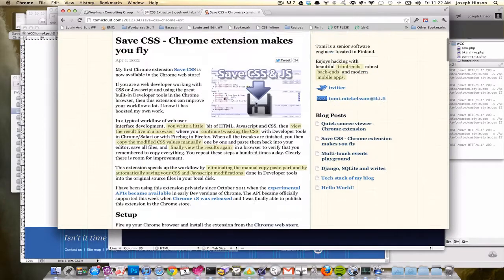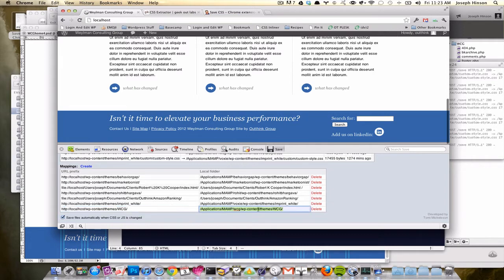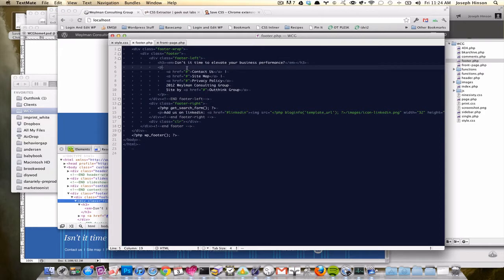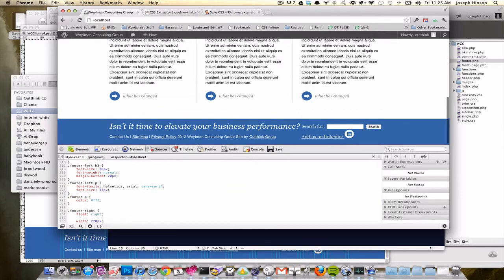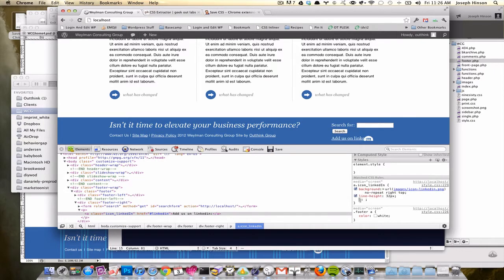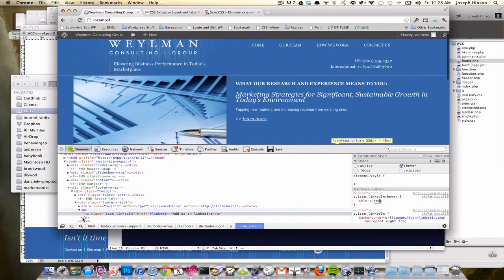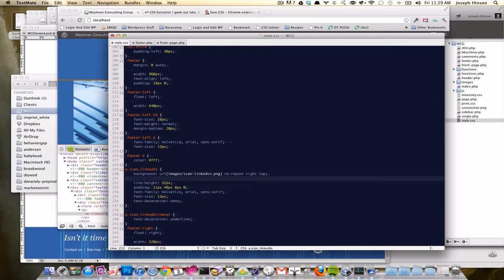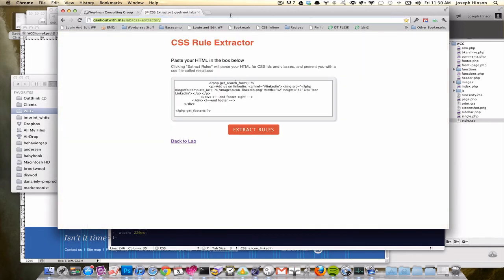Save CSS Extension for Chrome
Tomi Mickelson is a cool dude who wrote an awesome extension for Chrome. If you write HTML / CSS locally, you should use it.

I no longer use this extension since I use LESS primarily as my CSS preprocessor -- but it's still super rad if you are using CSS directly. Now I use Codekit 2 to compile my LESS and refresh the preview browser.